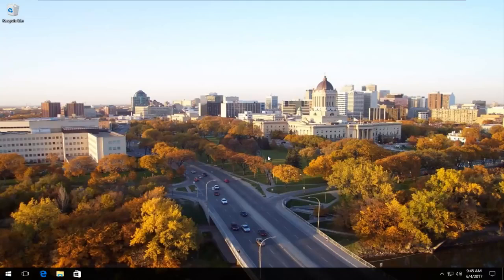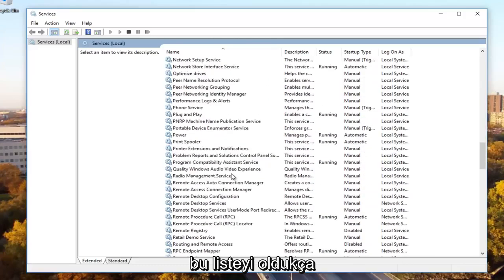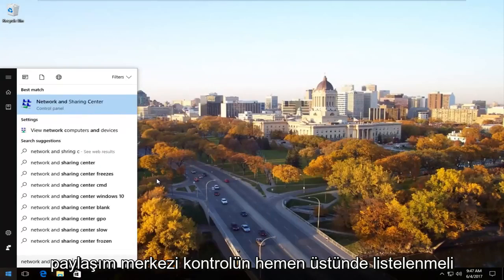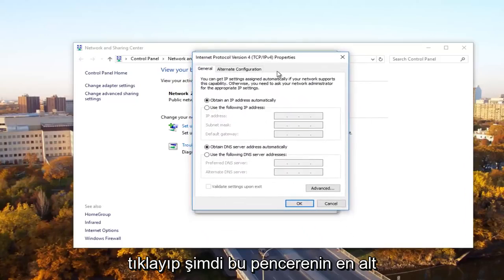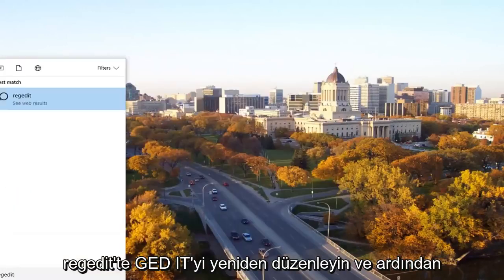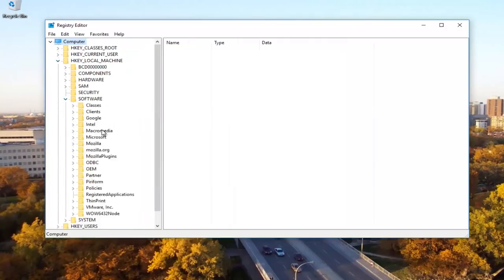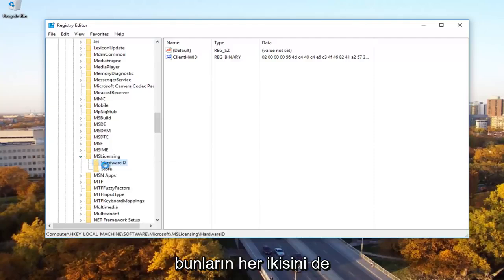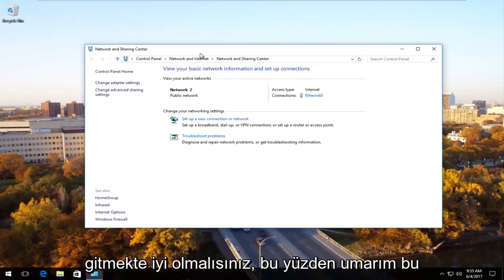Hata kodu: 0x80070035. Ağ yolu bulunamadı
Ağ yolu bulunamadı - 0x80070035 hata kodu nasıl düzeltilir

Hata 0x80070035, ağın kendisi tasarlandığı gibi çalıştığında ancak kullanıcılar ağ yolu adını yazarken hata yaptığında ortaya çıkabilir.

Belirtilen yol, uzak cihazdaki geçerli bir paylaşılan kaynağa işaret etmelidir. Uzak aygıtta Windows dosya ve/veya yazıcı paylaşımı etkinleştirilmelidir ve uzak kullanıcının kaynağa erişim izni olmalıdır.